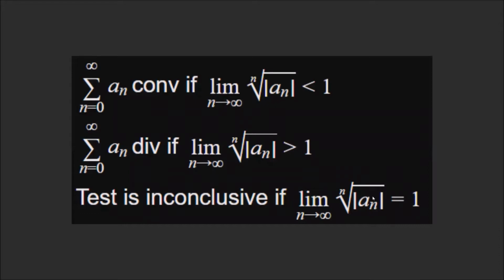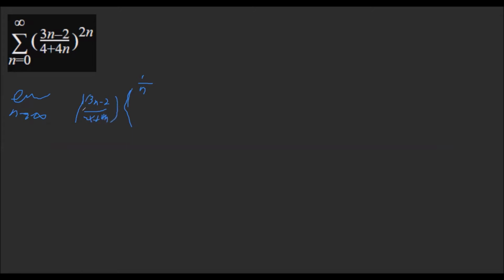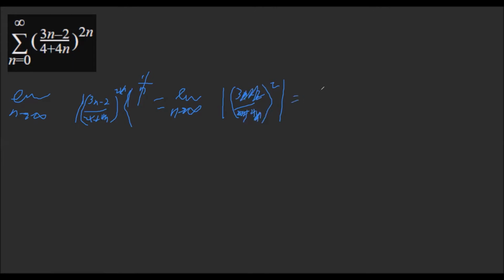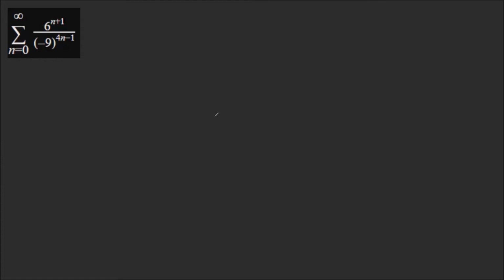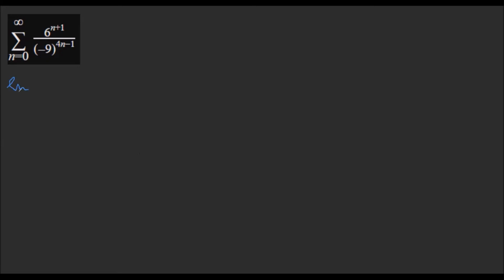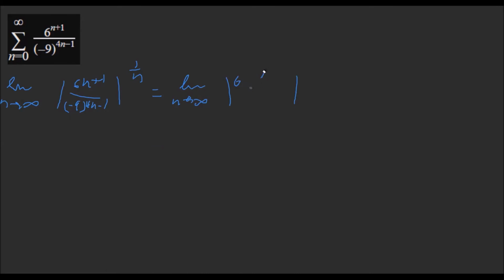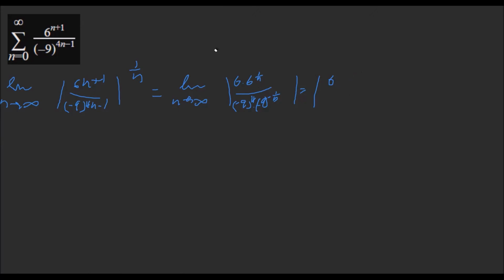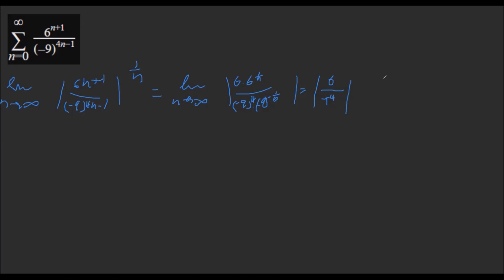Root Test: Explanation and Examples | Quick Calculus Tutorials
Today we'll go over the root test, an infinite series test rarely used.

0:00 - Intro
0:18 - Background Info
1:02 - Practice Problem 1
3:32 - Practice Problem 2